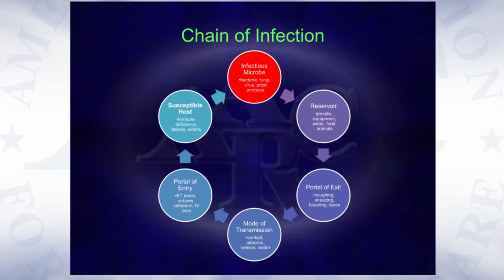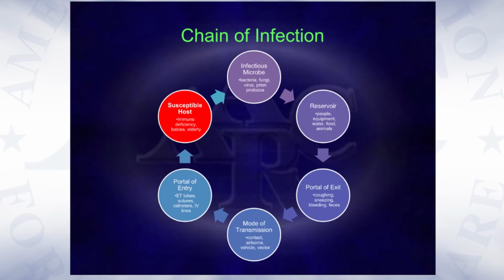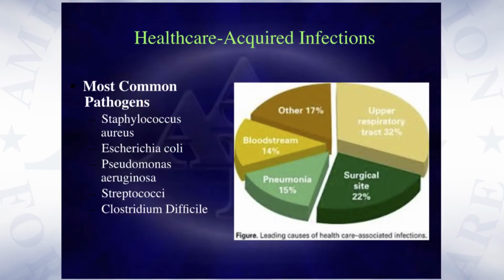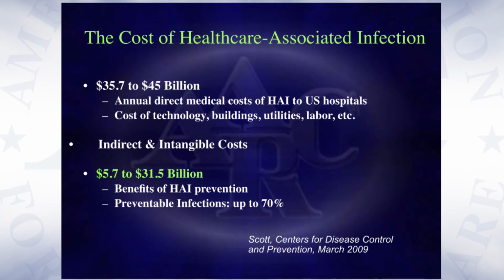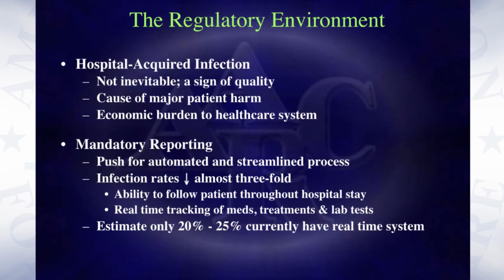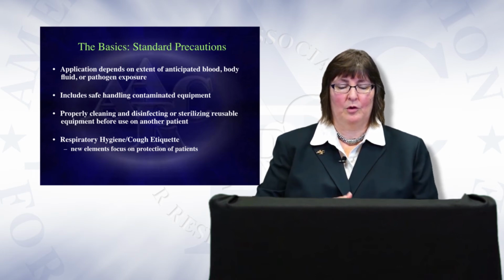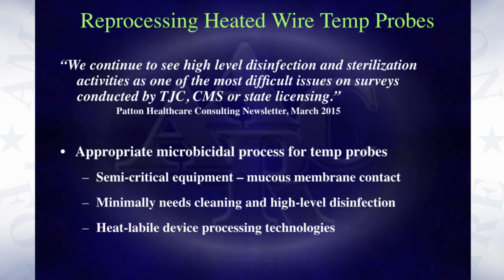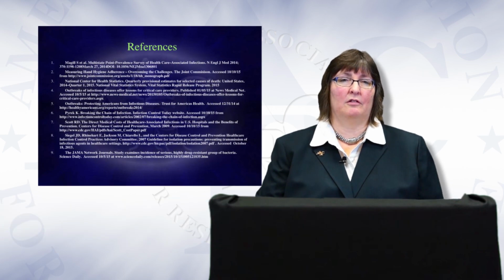Current Topics in Respiratory Care 2017: Infection Prevention: Translating Science into Practice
Respiratory therapists are integral to ensuring infection control in the healthcare environment. However, there are many risk factors and regulatory standards that impact the respiratory therapists’ ability to be effective. This presentation will discuss these risk factors and regulatory standards as well as isolation levels and provide the respiratory therapist with a practical plan to prevent infections.

Lecturer: Cheryl Hoerr, MBA, RRT, CPFT, FAARC

Note: This video does not grant any CRCE credit.

If you are interested in earning CRCE credit, we recommend purchasing our most recent Current Topics in Respiratory Care video series –